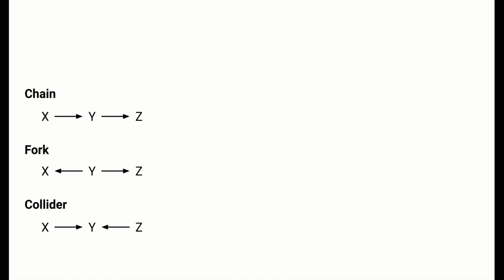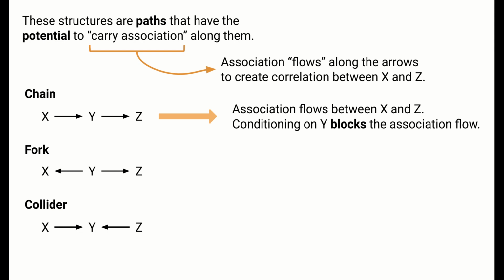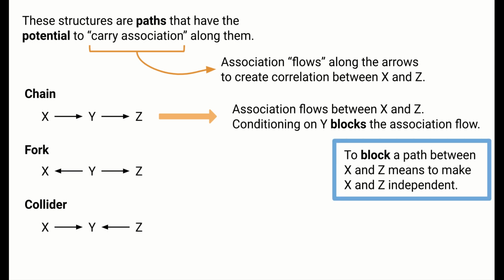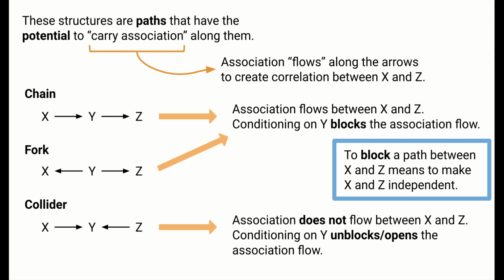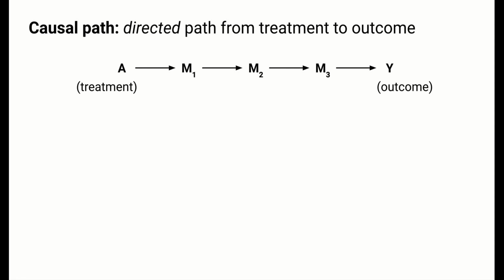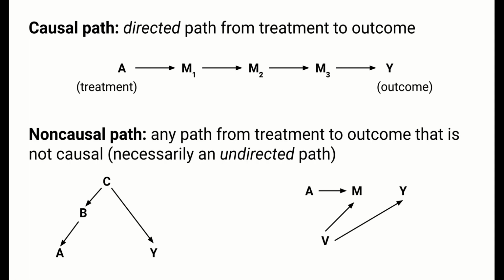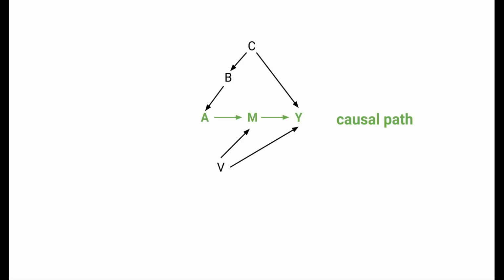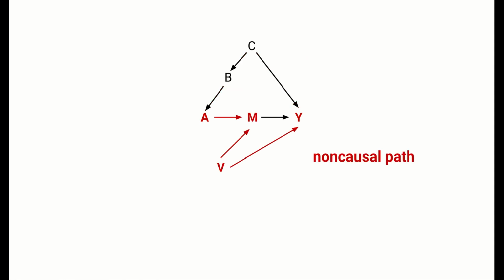Causal and Noncausal Paths